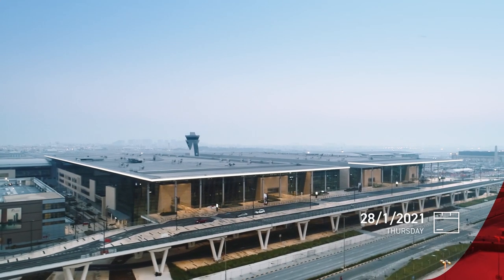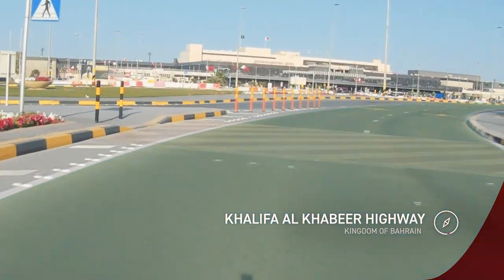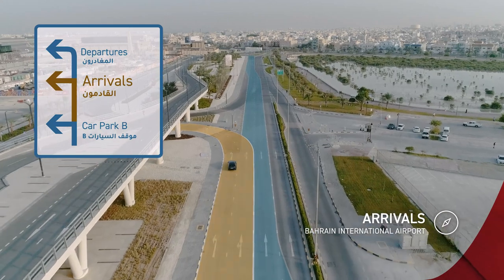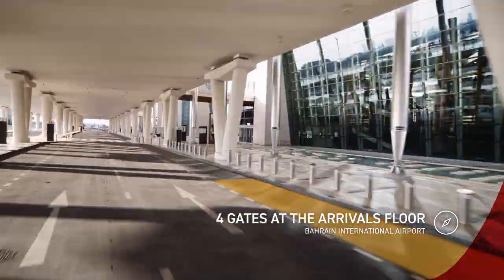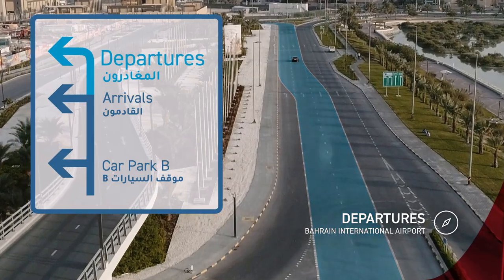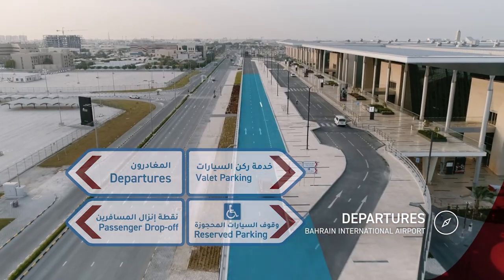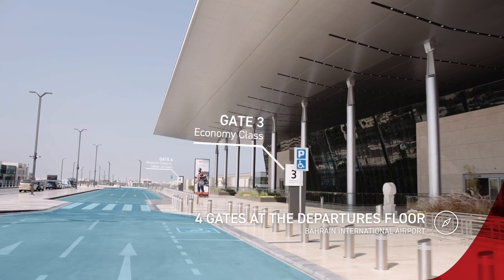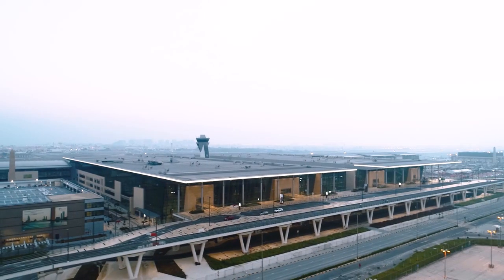Bahrain International Airport New Terminal New Road Access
bMedia is proud to be the part of one of the biggest milestones in Bahrain's modern history and to produce a series of videos for the launch of Bahrain International Airport's New Terminal.
This video was used to present the new road scheme for access to Departures and Arrivals of the New Terminal.

Year: 2020
Producer: Vivian Pinto
Director/DP: Slobodan Milivojevic Bobansky
Camera assistant: Arif Feroze, Vishnu Pillai
Drone: Bahrain Ministry of Information Creative Team
Edit: Ahmed Akbar
Motion tracking: Touseef Ahmed
Motion graphics/VFX/COlor grading: Karel Schmidt
Sound: Vishnu Pillai